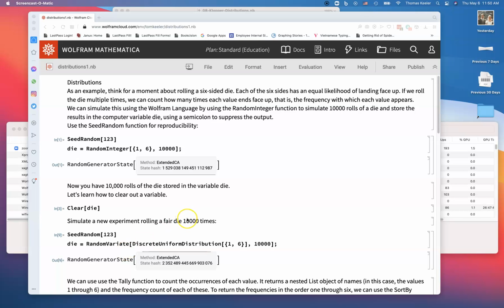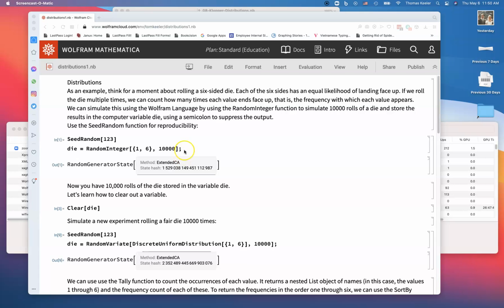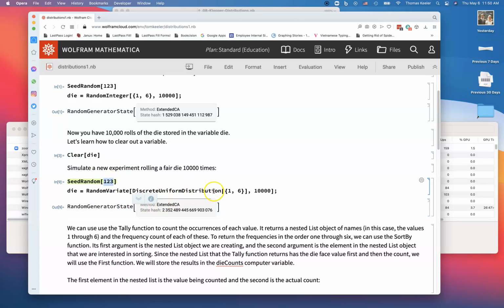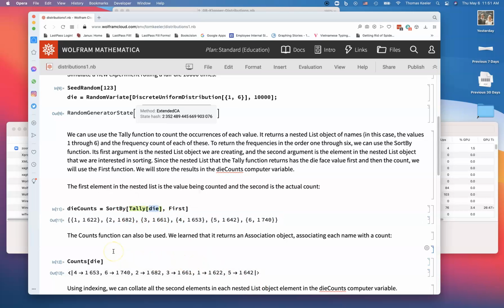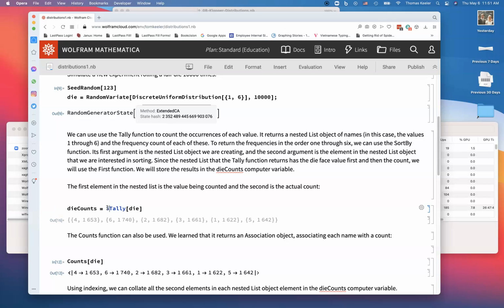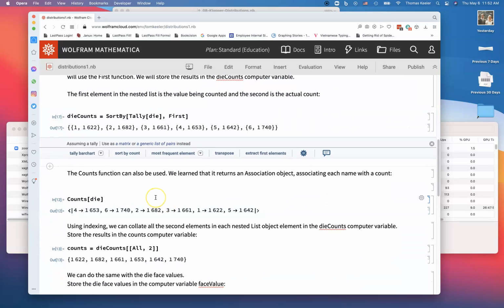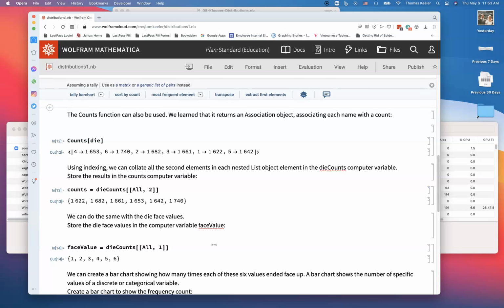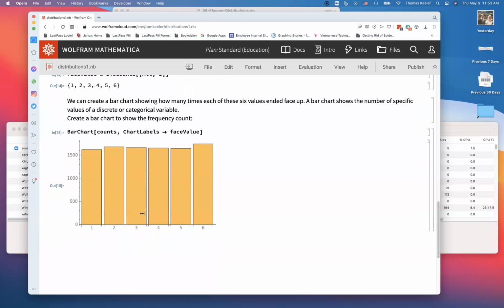distributions 1 wolfram